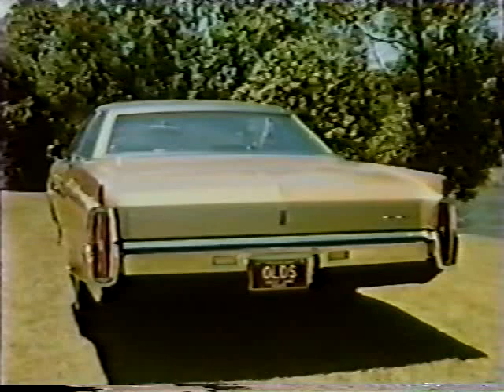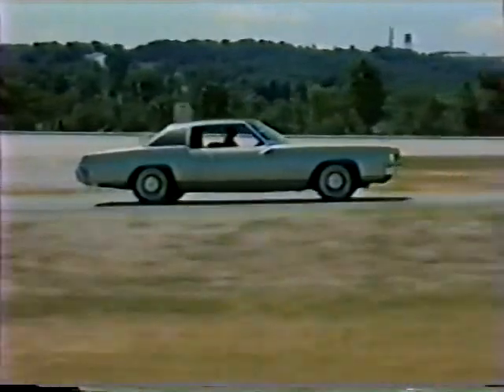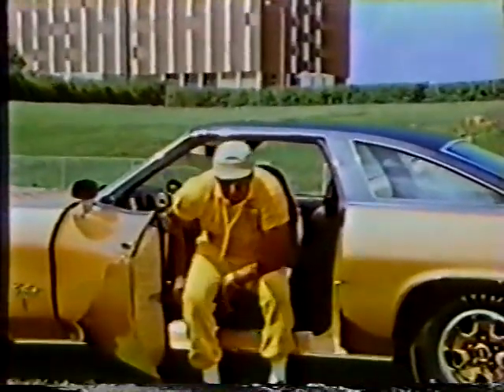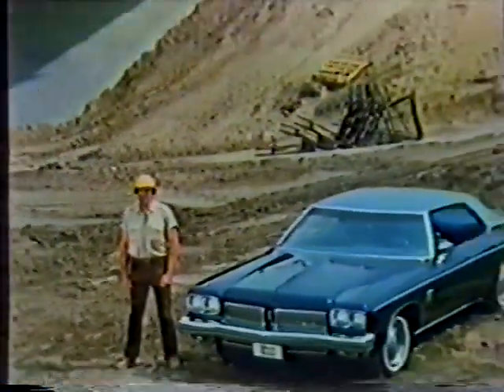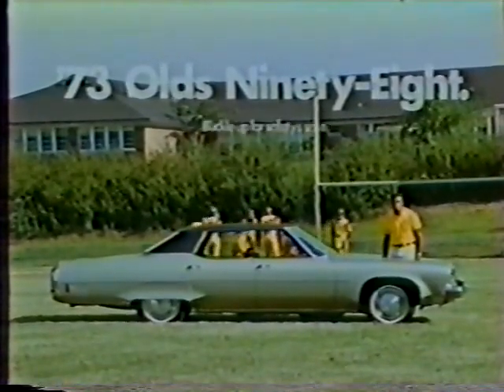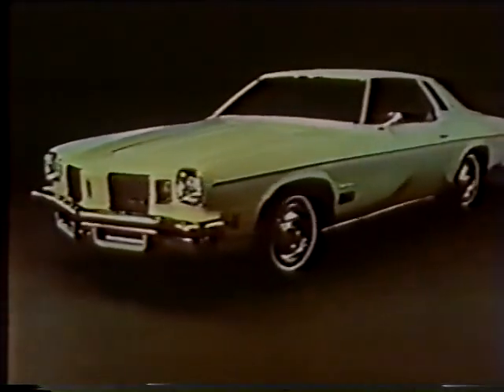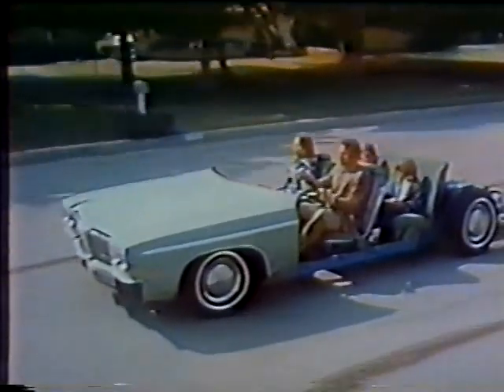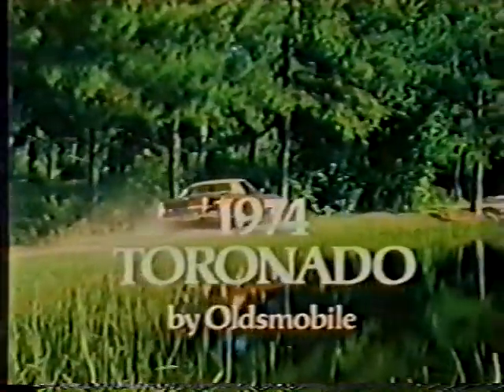1972 TO 1974 OLDSMOBILE COMMERCIALS OMEGA CUTLASS 98 88 TORONADO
PARTIAL 1972 THROUGH 1974 OLDSMOBILE COMMERCIALS.